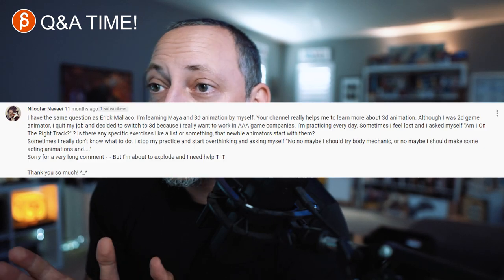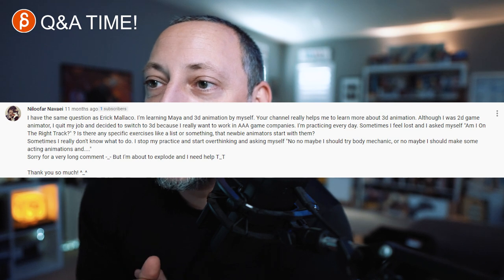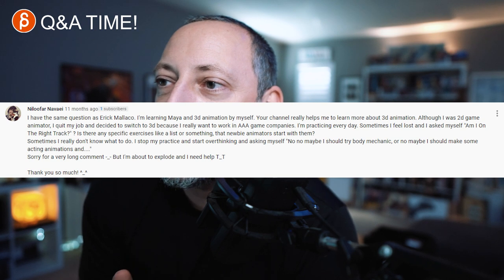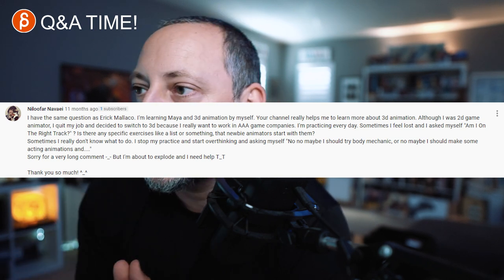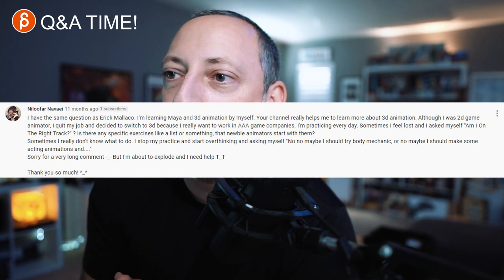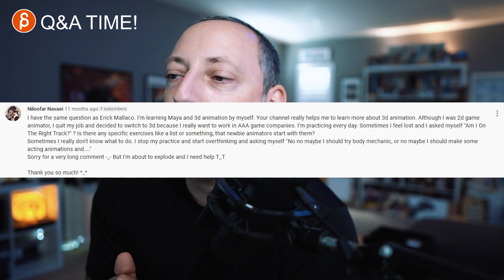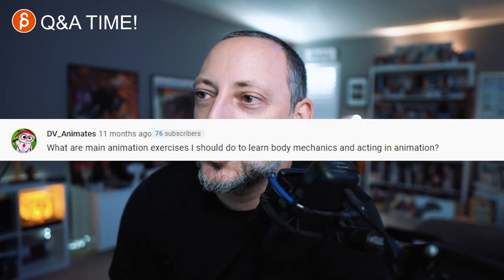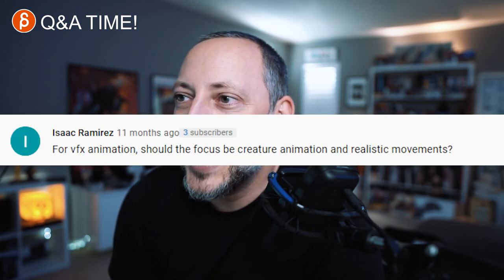Animation Q&A - ANSWERS - part 6 (2021)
Let's continue to answer all those questions! This is part 6 of the Q&A covering a wide range of topics! Thanks for all the submitted questions!